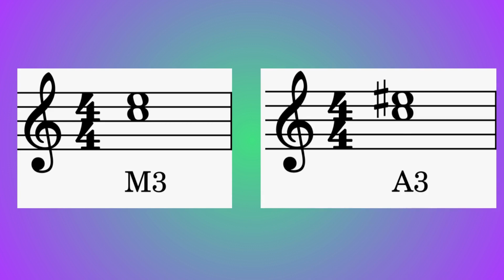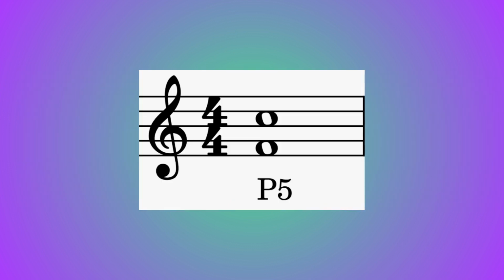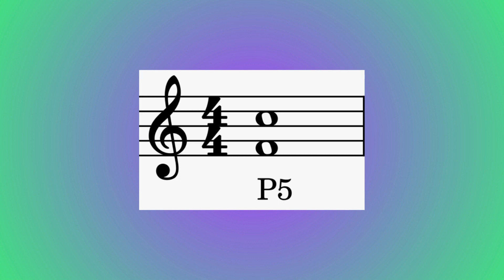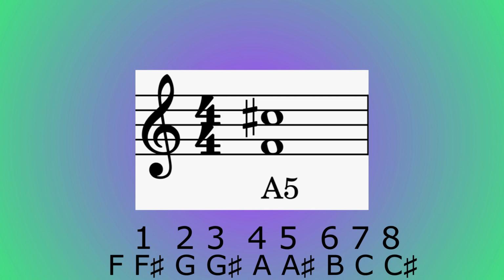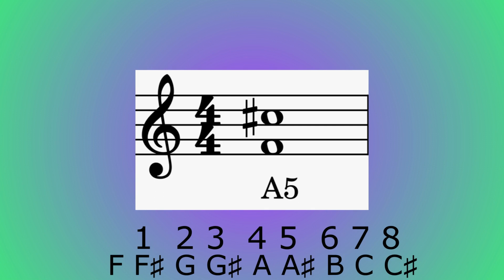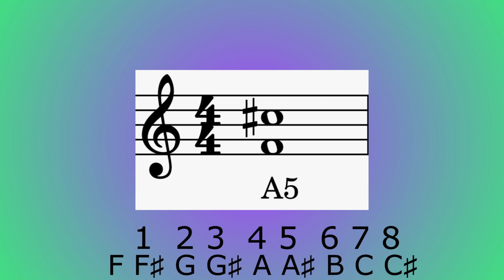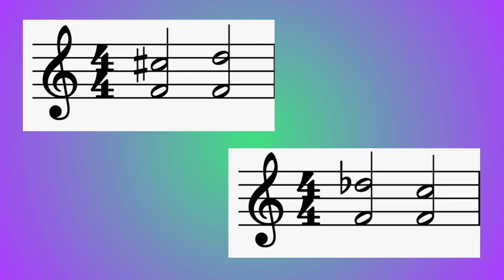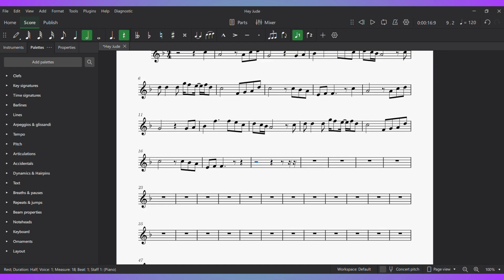Augmented and Diminished Intervals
The long-awaited part two of the intervals series! this one gets a little more complex, so please ask any questions you may have. We are going to be building chords soon, and that is very exciting to me!

Script:
Hello everyone! Welcome back to another episode of Music Theory Basics. Today we are going to continue talking about intervals. If you haven't yet, I recommend watching the first video I released about major and minor intervals first, to ensure you have got the fundamentals down. You can click the link in the top right-hand corner of the video or there will be a link down in the description.

Today we are talking about augmented and diminished intervals. All intervals can be augmented or diminished. If I take one of the minor intervals and lower it another half step it will become diminished, and a major interval will become augmented if I raise it by a half step. Perfect intervals bypass this initial major and minor label and go directly to being either augmented or diminished, depending on which direction the notes are headed.

When determining intervals you always count how many letters apart the two notes you are looking at are. So for instance, between F and C would be some perfect fifth. To be even more specific, a perfect fifth is 7 half steps. If I raised C up to C sharp, it is still some kind of a fifth, because my letters are five apart. However, now it is 8 half steps apart, so it is an Augmented 5th. I should not label this as a minor 6th, even though D flat and C sharp are enharmonic. Watch the video in the top right-hand corner if you need a quick reminder on what enharmonics are. Because the notes in this example are specifically F and C sharp, it would be an augmented fifth.

In my own experience, being this exact is not usually necessary. As long as you play or sing the correct notes, making a distinction between two enharmonic notes or intervals is not incredibly important. However, taken in a larger context, being exact with intervals may allow you to interpret the composer’s intent, and where the piece of music is likely to go next.  To use our example from before, it is more likely that a C sharp would continue upwards to D, while a D flat would probably continue downwards to C.

Context clues and pattern recognition like this is what makes music fun to analyze, and easier to perform. Taking time to look over a piece of music you are writing or performing can allow you to notice small details like this, which helps you remember and replicate it in the future.

This has been another episode of Music Theory Basics. If you have any questions, or topics you would like me to cover in future videos, leave them in the comments below. I look forward to working with you to build your skills, from the ground up.